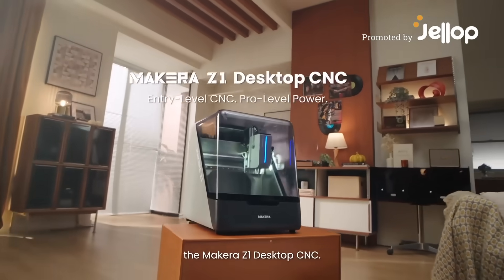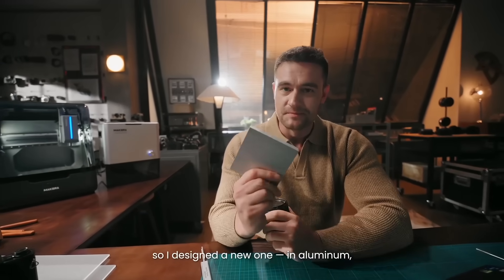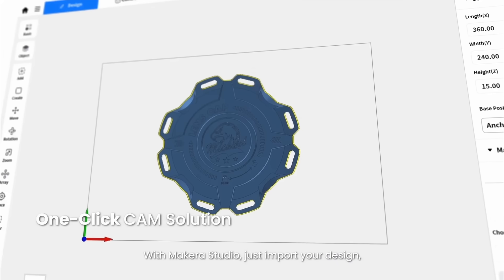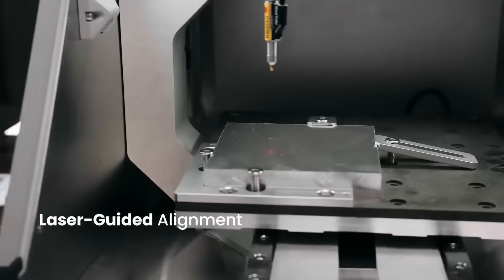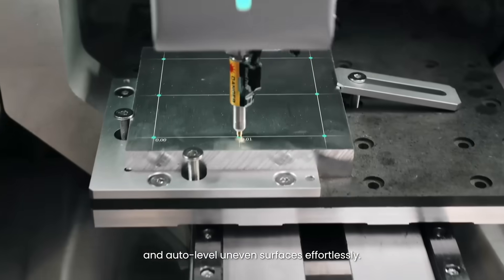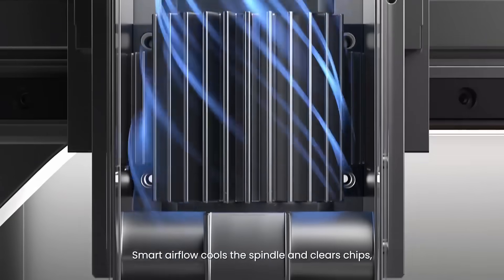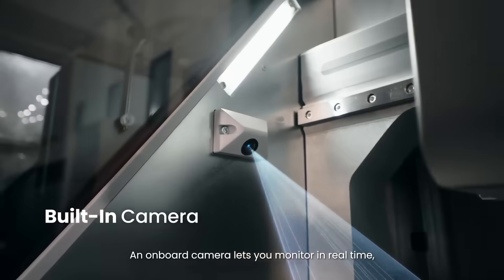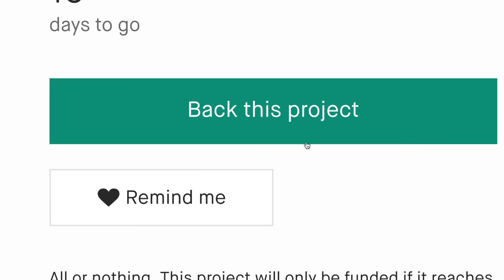A Kickstarter Project We Love: Makera Z1 Desktop CNC - Entry-level CNC, Pro-level Power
Makera Z1 Desktop CNC - Entry-level CNC, Pro-level Power
A Project We Love: Makera Z1 Desktop CNC - Entry-level CNC, Pro-level Power